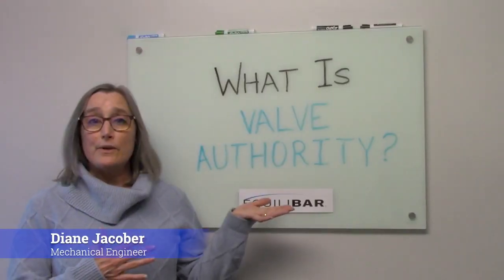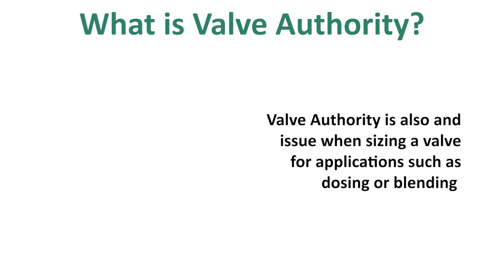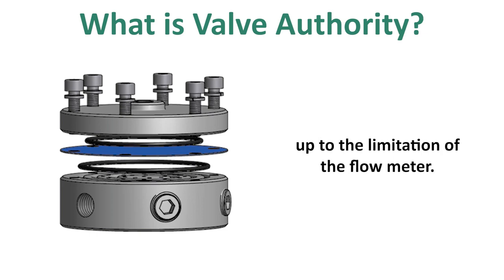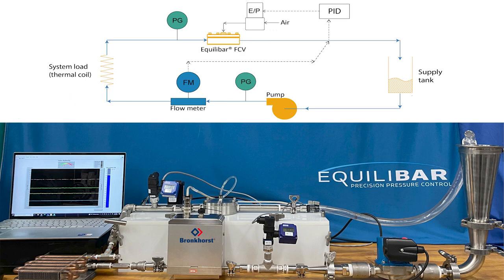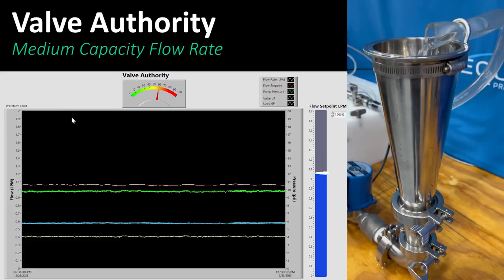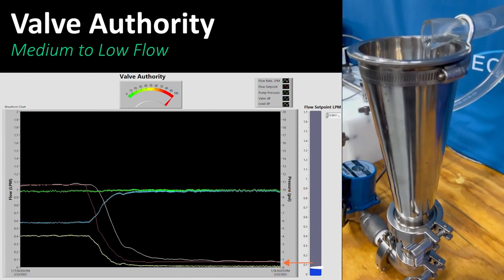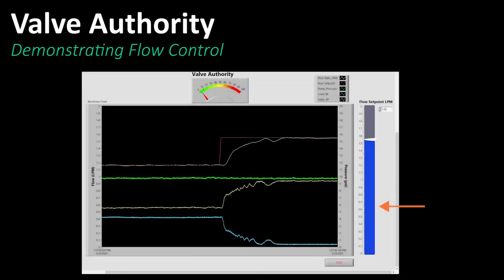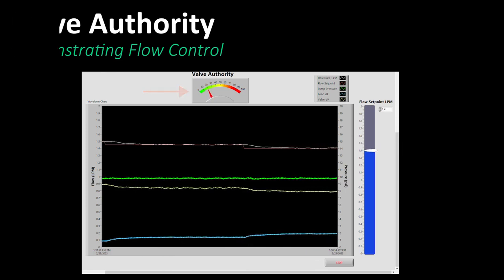¿Qué es la Autoridad de una Válvula?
¿Qué es la autoridad de la válvula? Una nueva nota técnica responden a esta pregunta y demuestran las ventajas específicas de la válvula de Equilibar